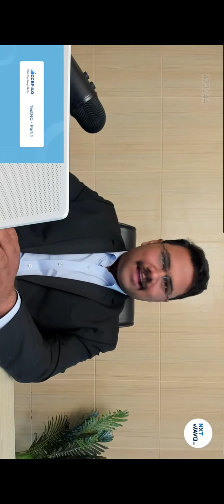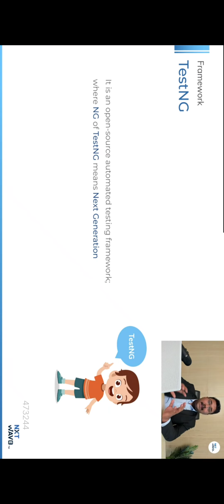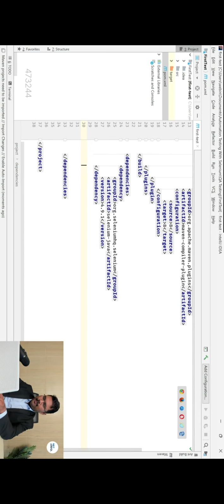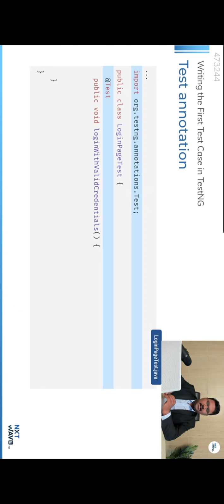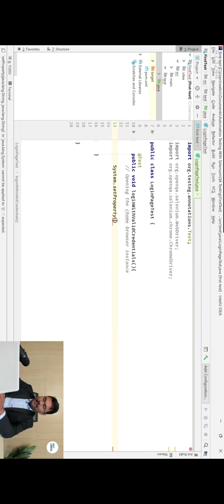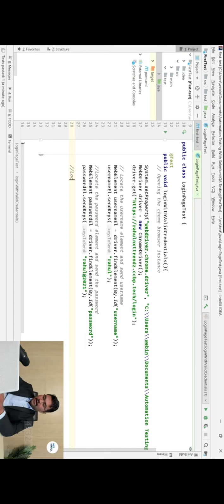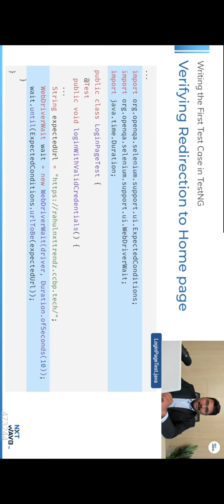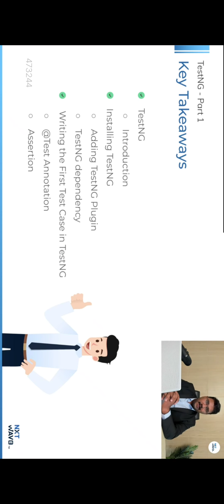A.18 TestNG -1 ( installing & Writing First Test Case)